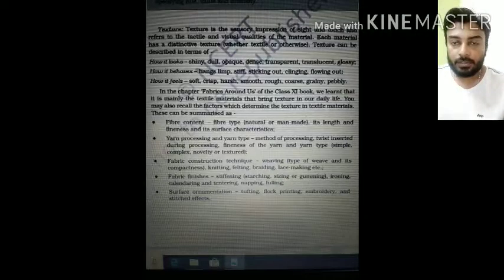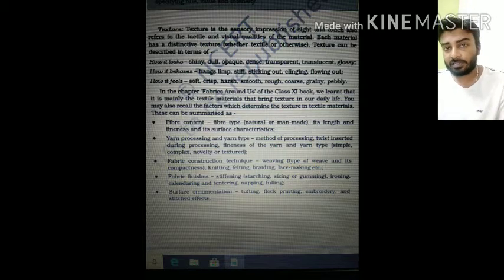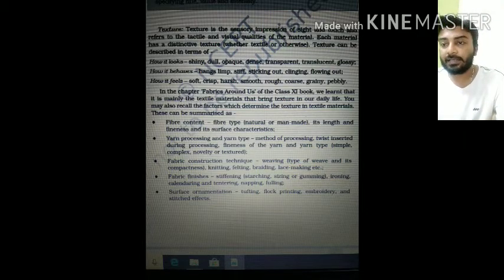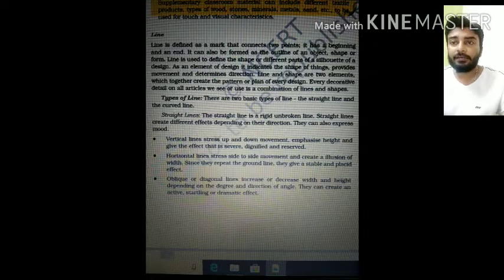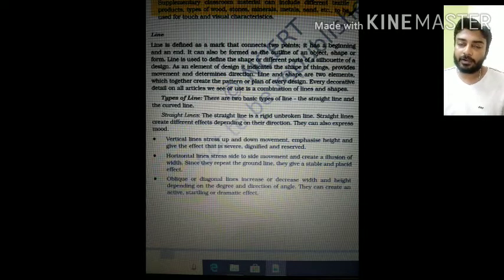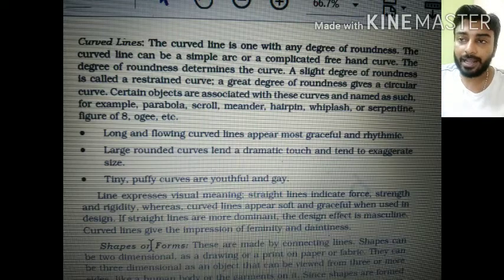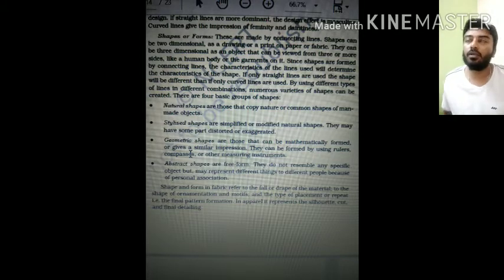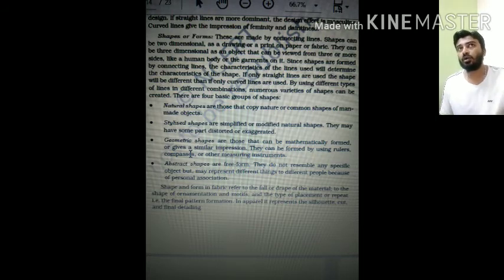Class XII Homescience , Chapter : 8 , part : 3